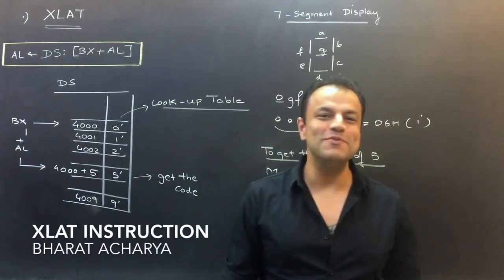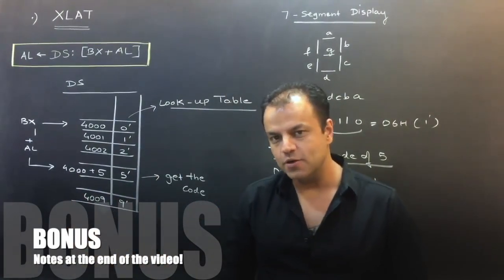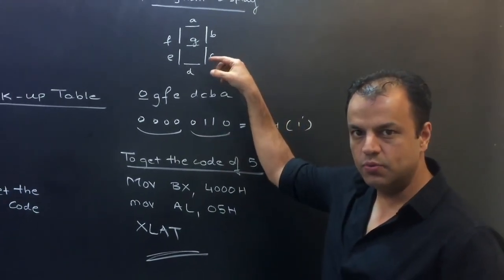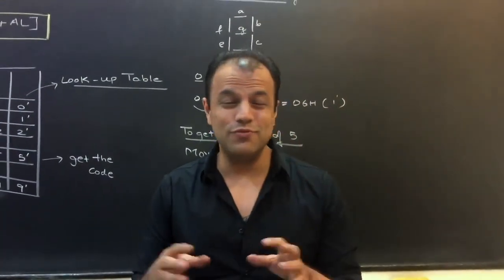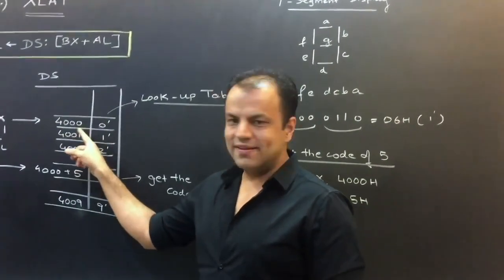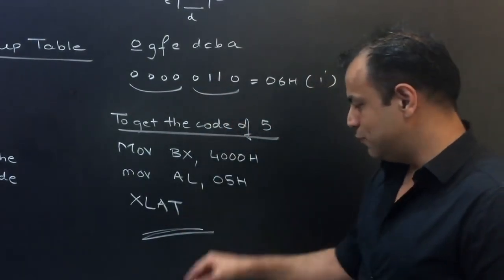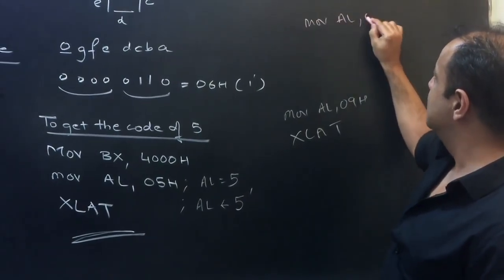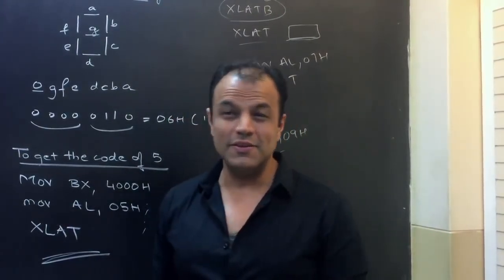8086 | XLAT Instruction | With Notes | Bharat Acharya Education